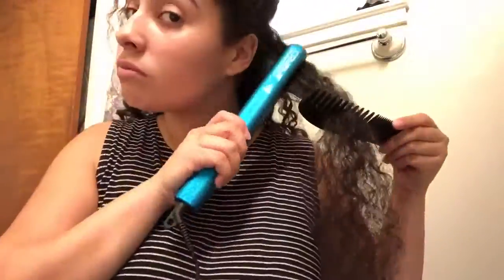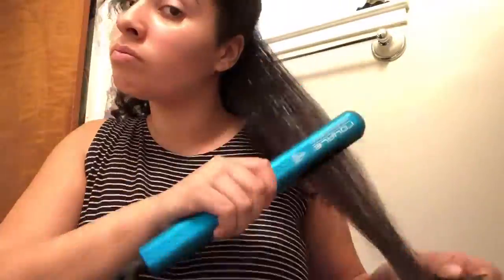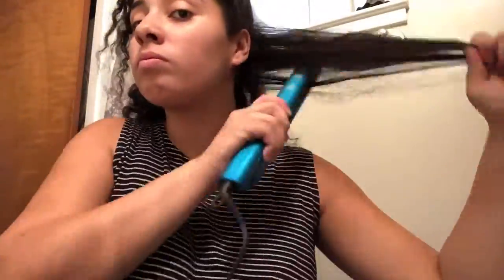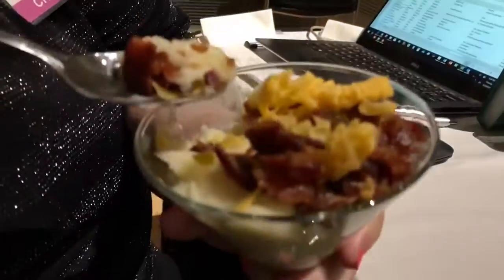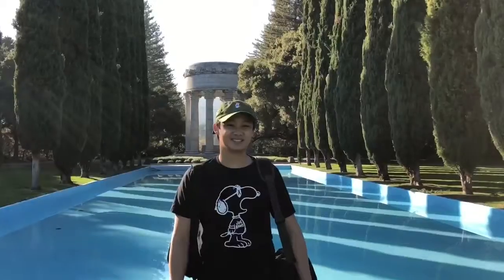Khalid and Christmas!! | VLOG #10